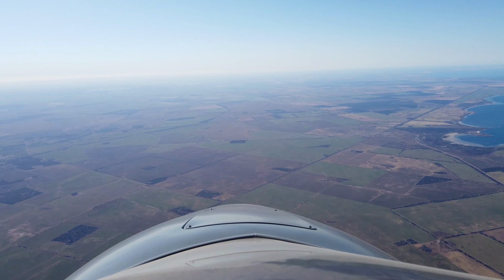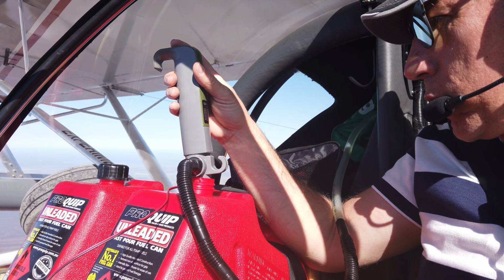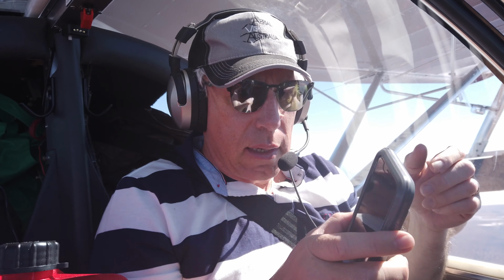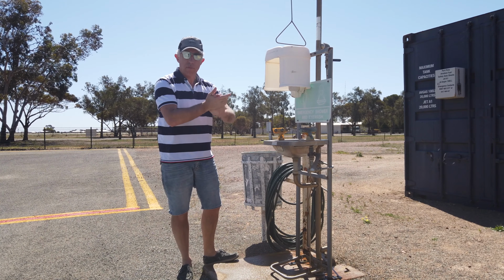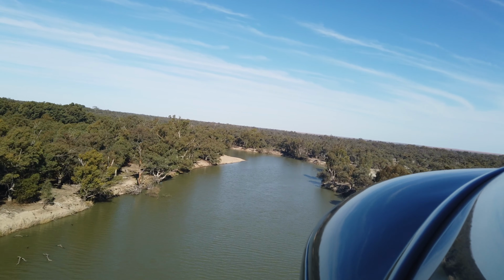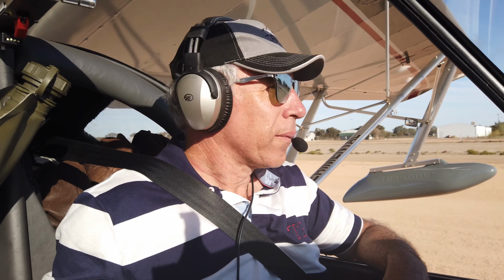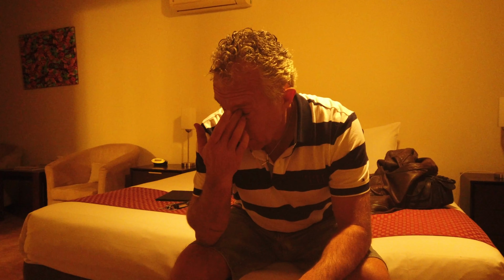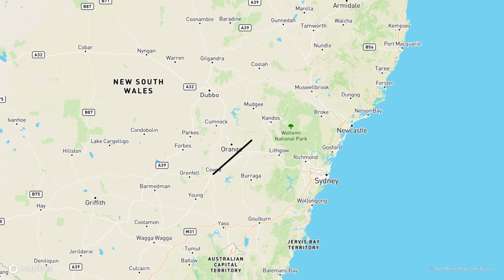Flying a Searey Amphibian Across Australia Part 3